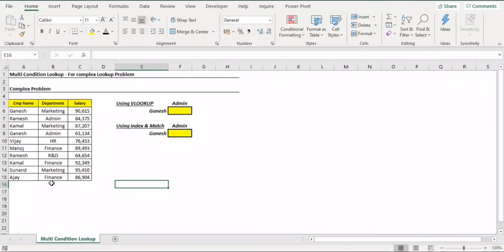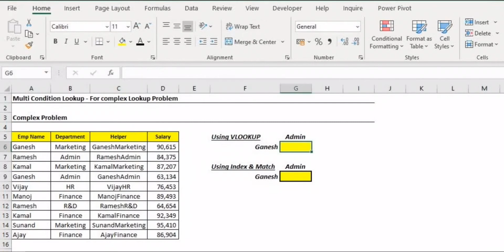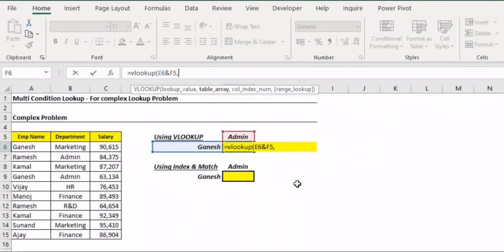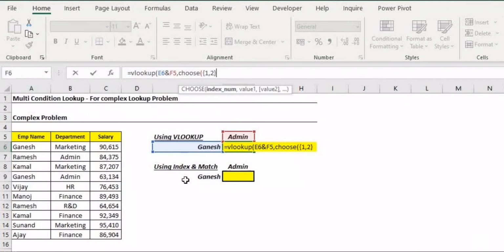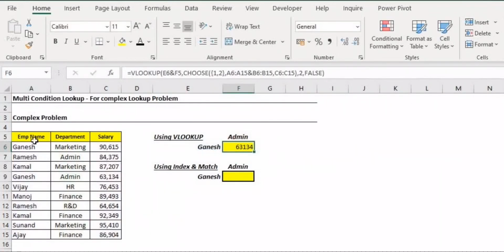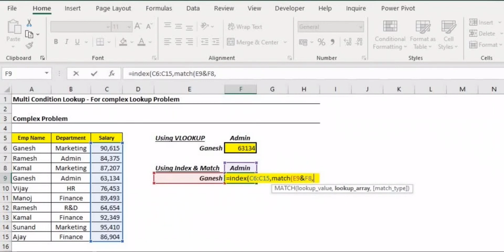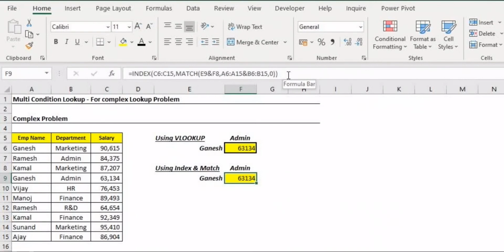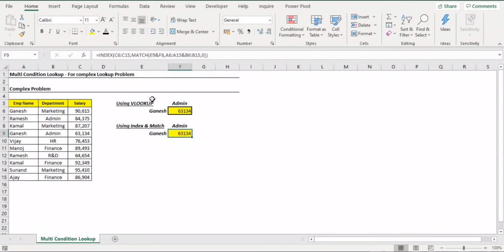Lookup with Multiple Conditions